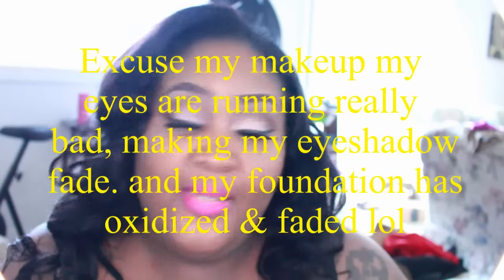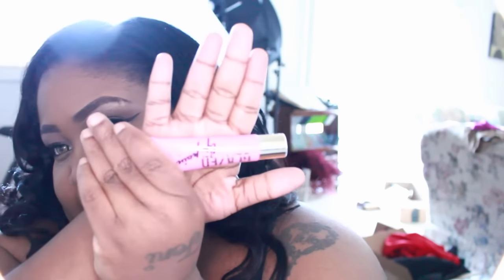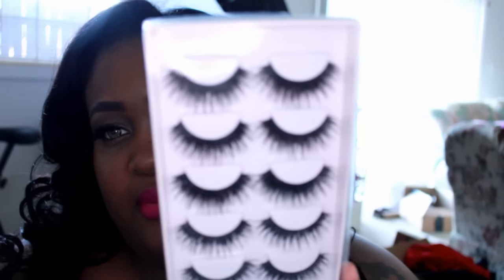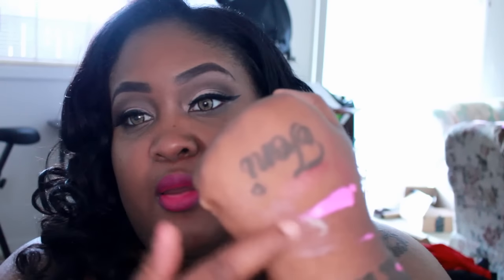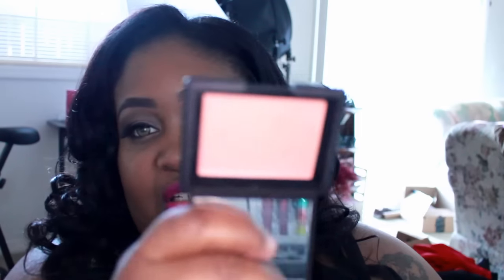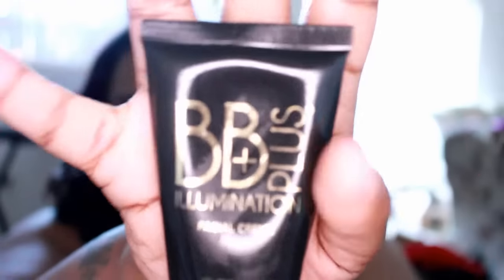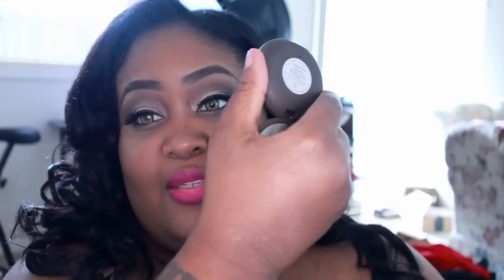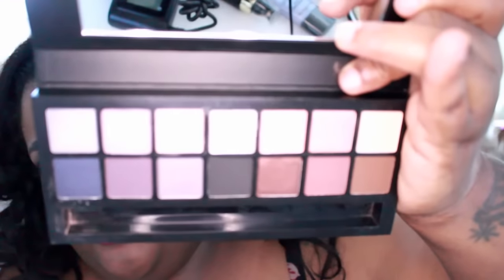What I bought from The Gurus://Blog sale & More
Sorry I look a hot mess . Also I couldn't edit the video as thoroughly as usual because I'm working off a new computer that has none of my slide card and intros in it . The blog sales were posted on the ladies channels and the rest of the  stuff was bought on my trip to Sephora and my local bss.

My App : iPhone/Android : LovelyLaya (the App)

Techs : Filmed with Canon Rebel T5I
Lighting : Neewer Mini Ringlight
And I own rights exclusively . Any other beats that are not my own are from YouTube and are free...